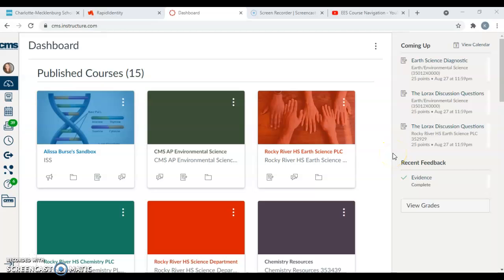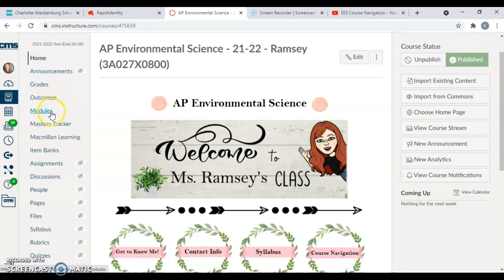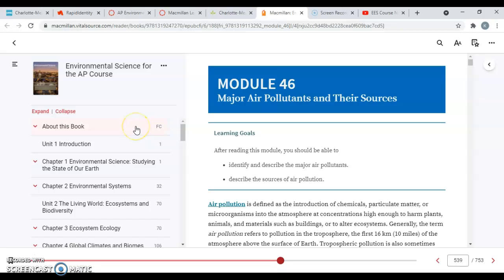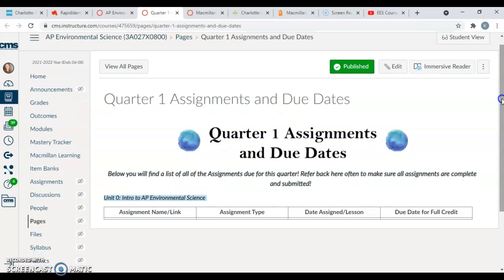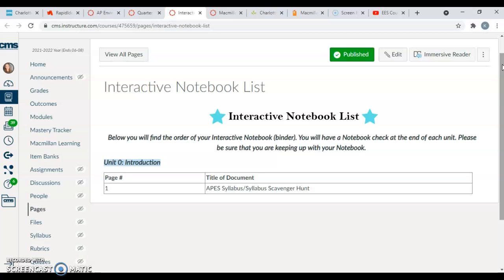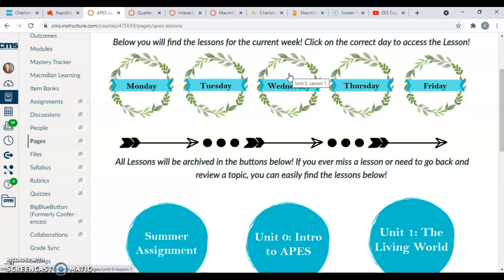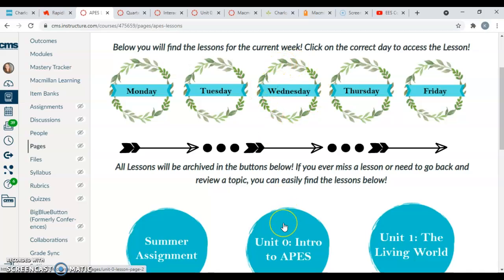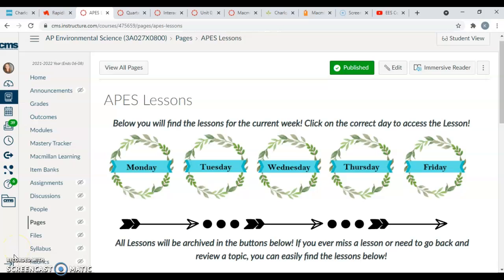APES Course Navigation